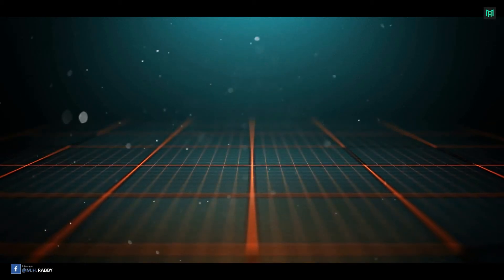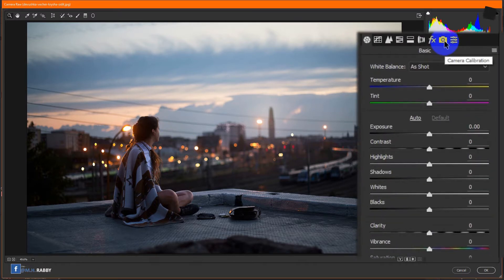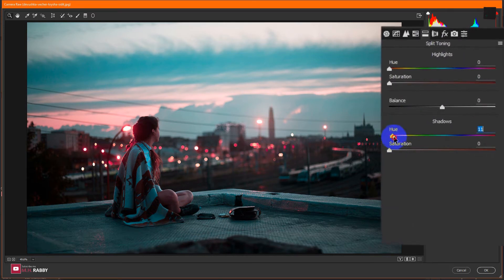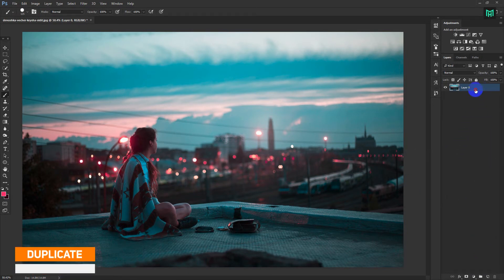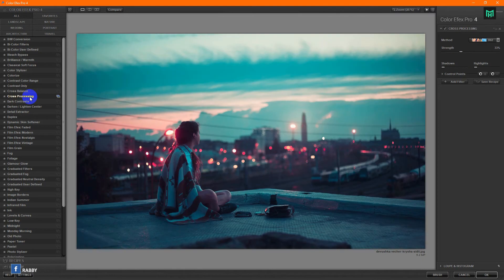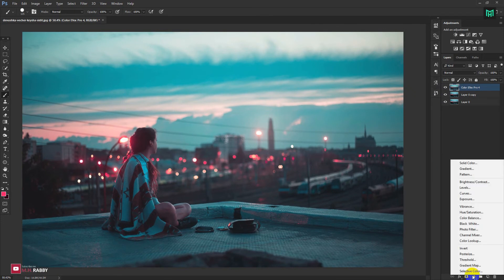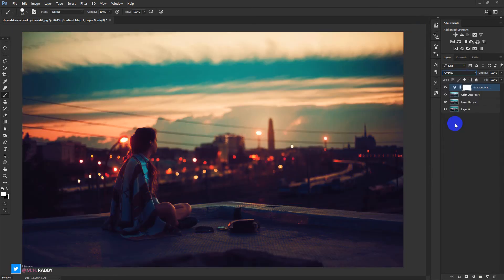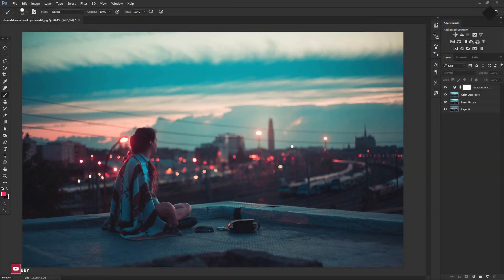How To Add Cinematic Color Tone To Your Image In Adobe Photoshop Cc Tutorial 2018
Hello !
Welcome Back To Another Brand New Photoshop Tutorial By M.H. RABBY

 In This Video I Am Going To Show You How To Add Cinematic Color Tone To Your Image Using Adobe Photoshop Cc 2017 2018 And Other Adobe Photoshop Cc Versions.

In This Video We Are Actually Working With The Color Grading To Make Our Normal Images Little Bit Professional And Cinematic.

We Will Use The Same Technique Which brandon woelfel The Famous Photographer Use To Color Grade His Photographs.

So Don't West More Time And Jump Into Photoshop And Have Some Fun.